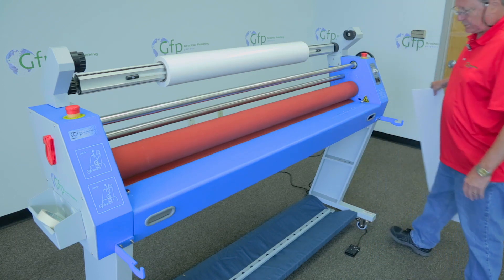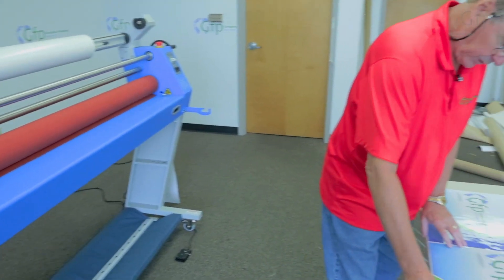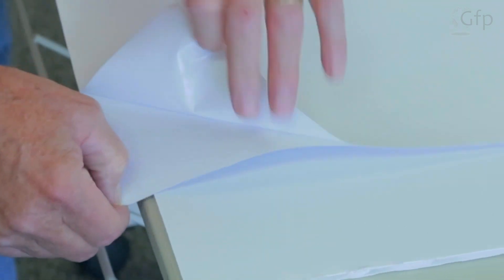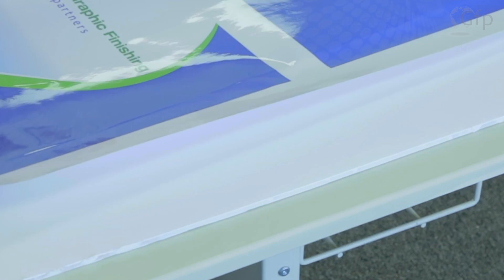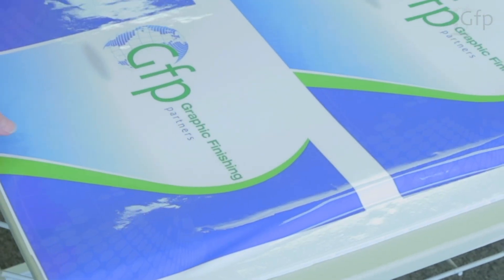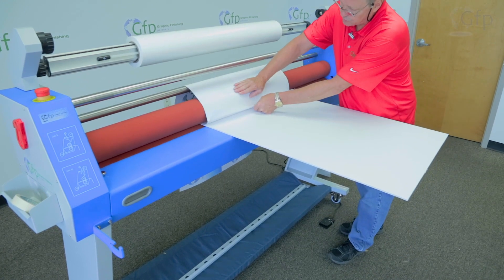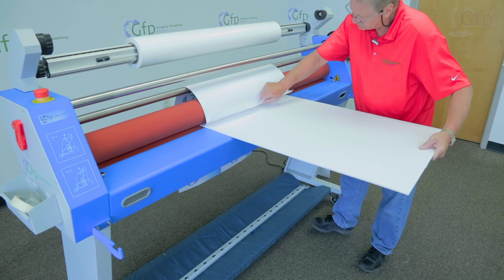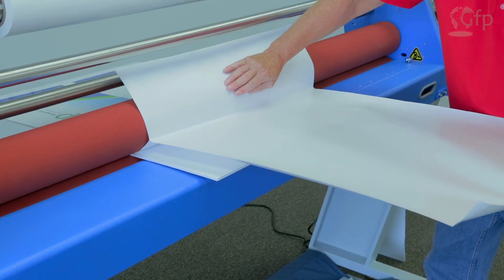Gfp 200 Series Applications - Mounting a Decal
In this applications video, we walk you through utilizing the Gfp 200 Series Cold Roll Laminator to mount a decal to a board.